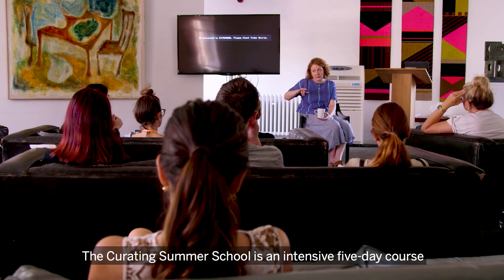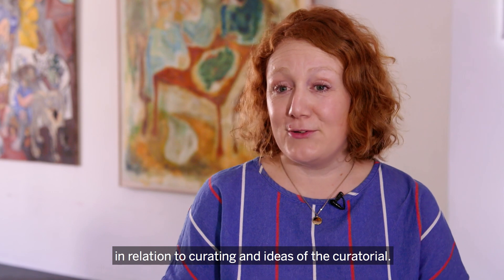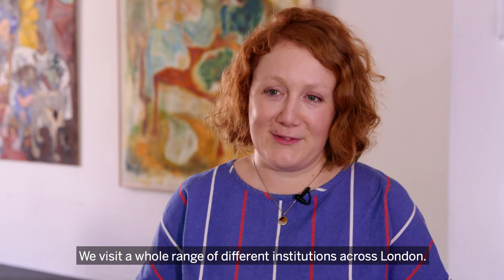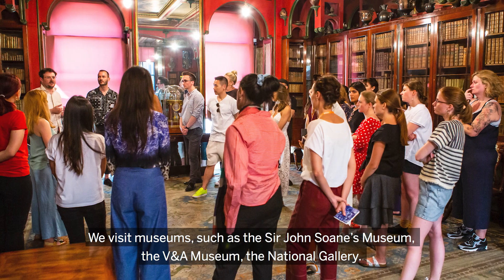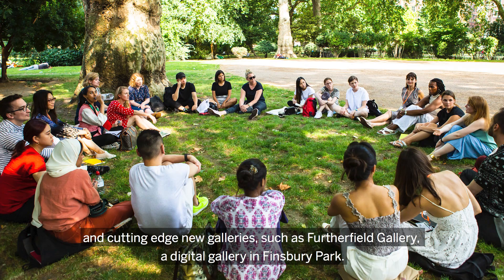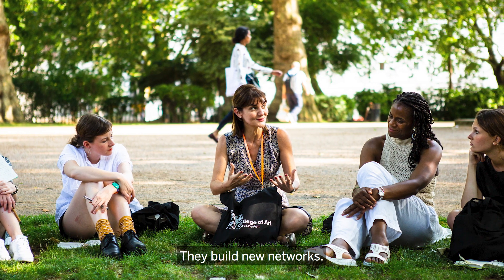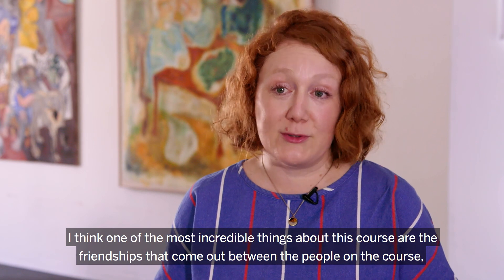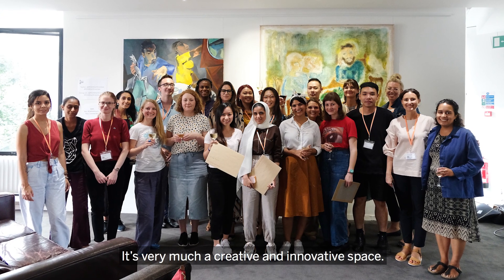Curating Contemporary Art and Design: Theory and Practice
A critical introduction to curating practice and curatorial thinking in contemporary art and design.